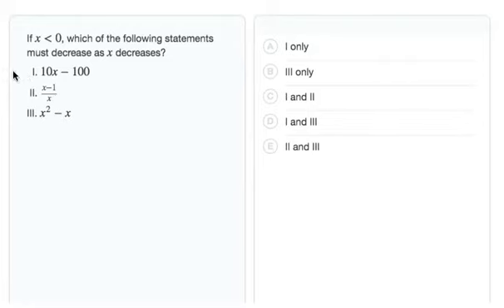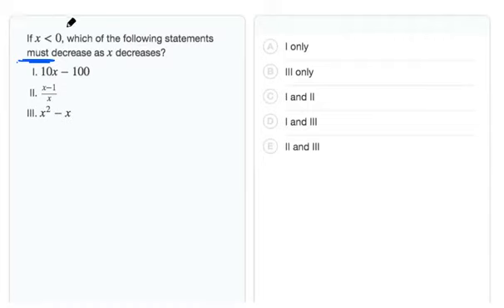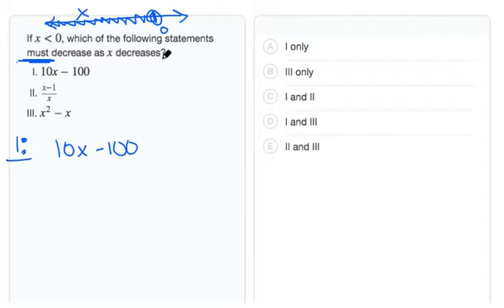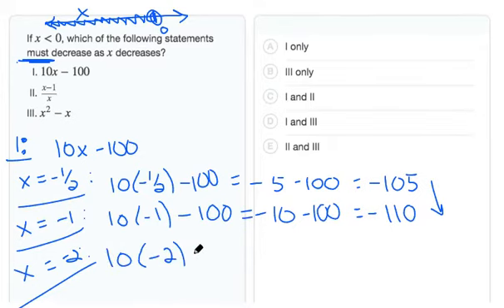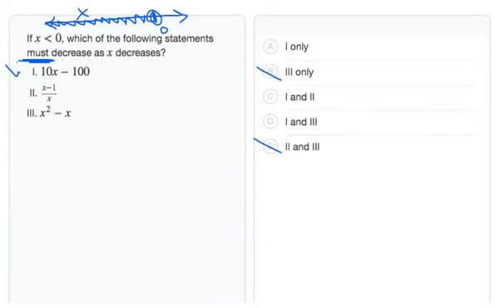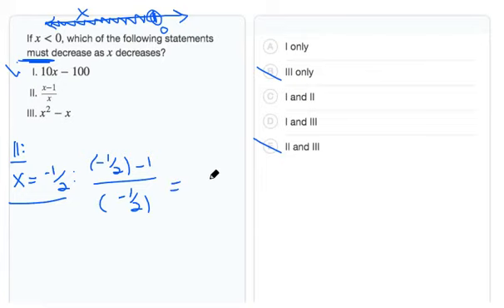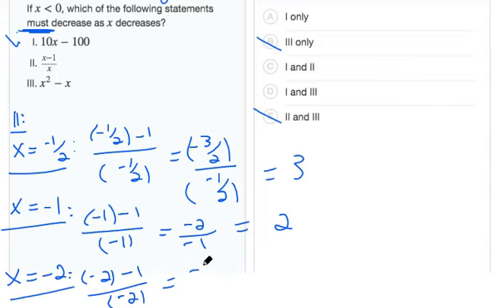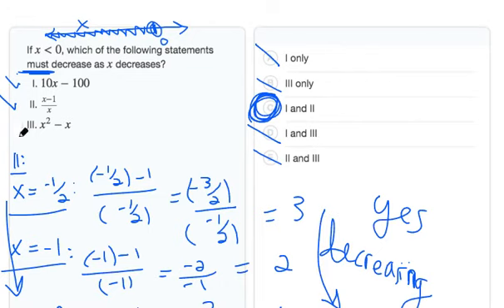GMAT PS 19129